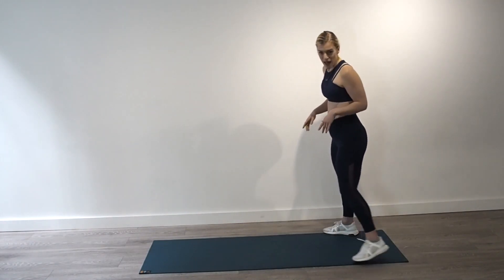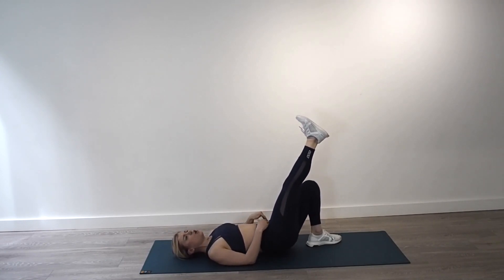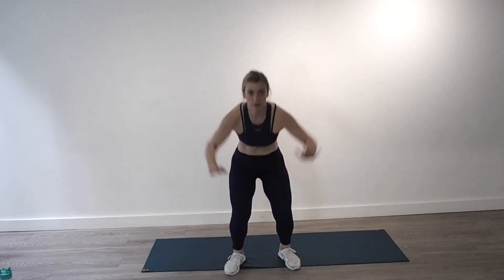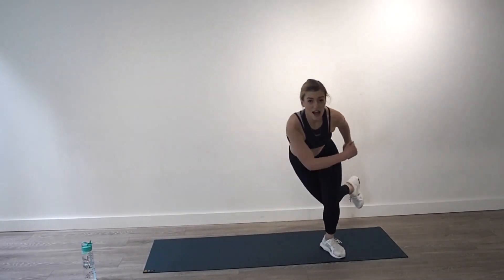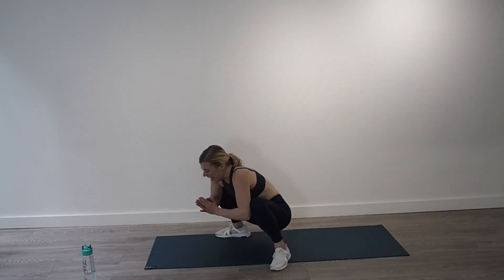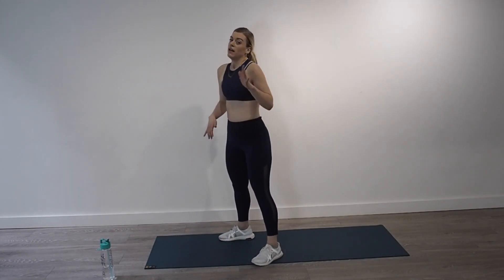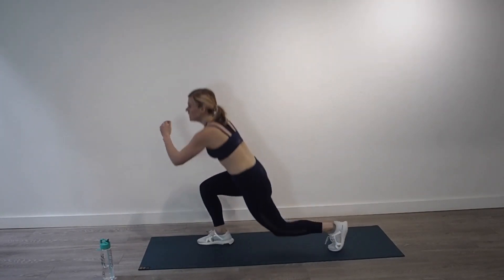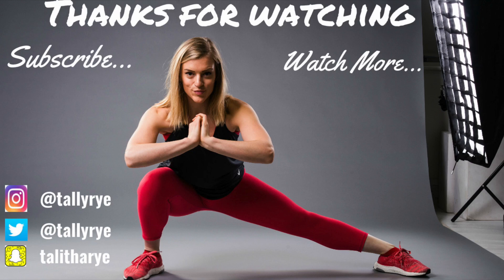HOME LEGS & GLUTES HIIT WORKOUT | 20 MIN WORKOUT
Hi Guys,
COME WORKOUT WITH ME! This is a 20 minute HIIT workout at home, no equipment needed!
I'm taking you through the workout, step by step so I hope you enjoy!

Tally